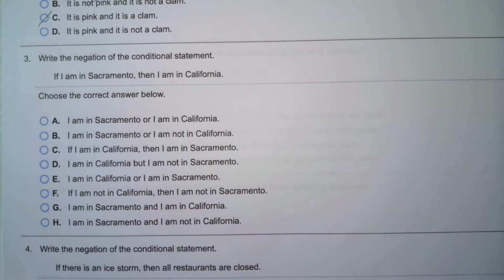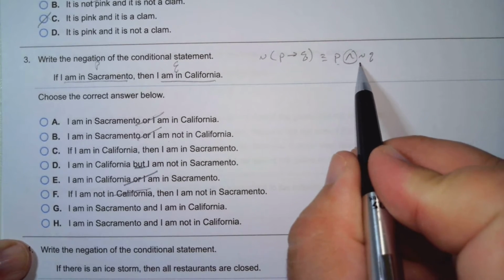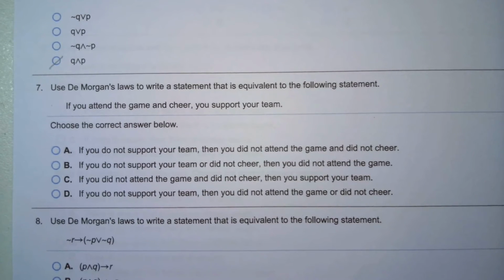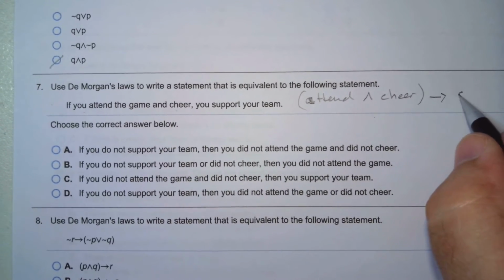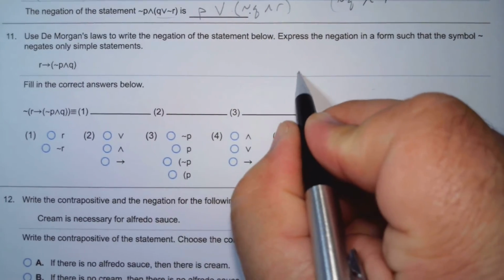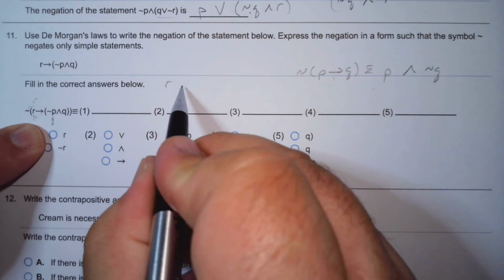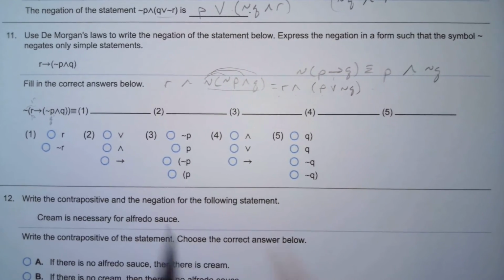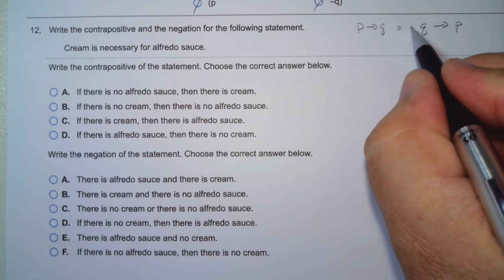MATH 1332 CH 3 SEC 6 HW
This video shows the step-by-step solutions the homework problems of chapter 3 section 6 homework assignment.